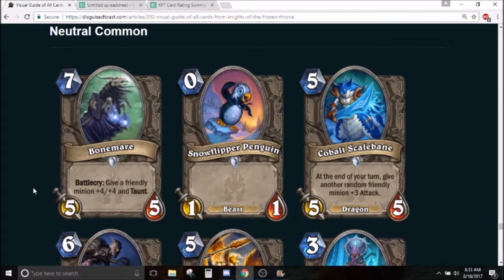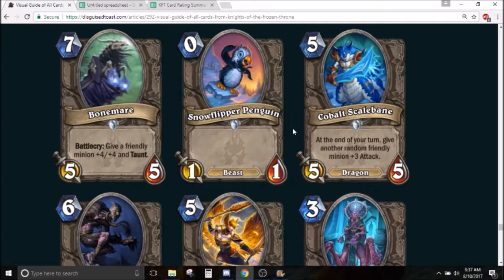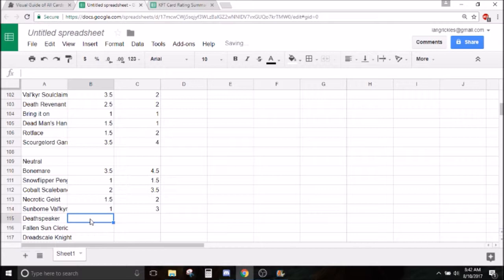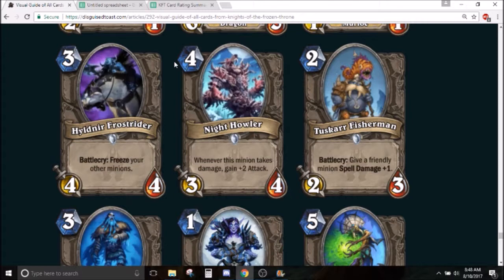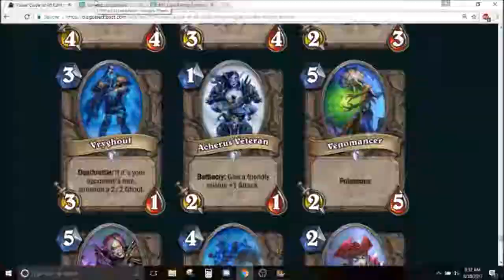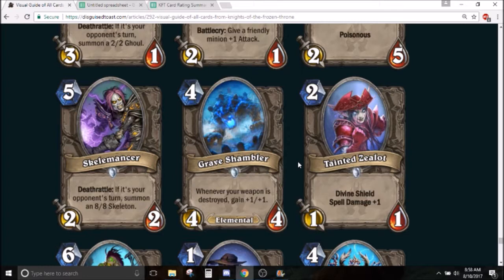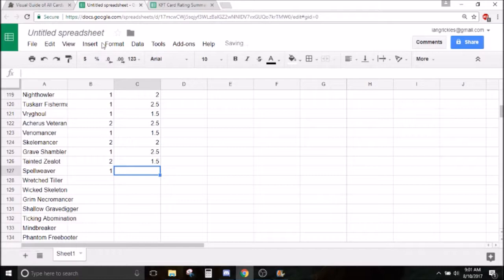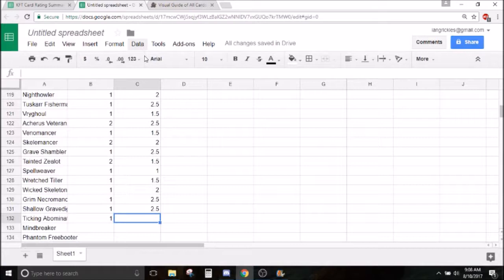idiot reviews kotft pt.2: neutral cards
yes you losers i know the expac already released i promise i filmed this before hand